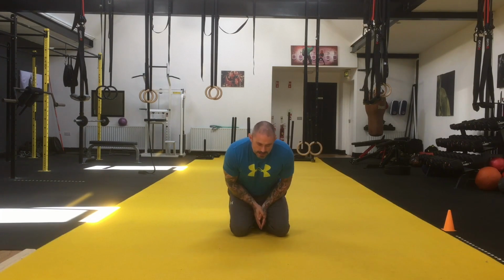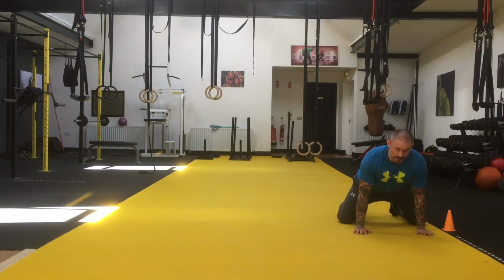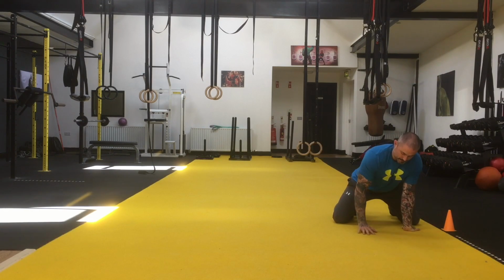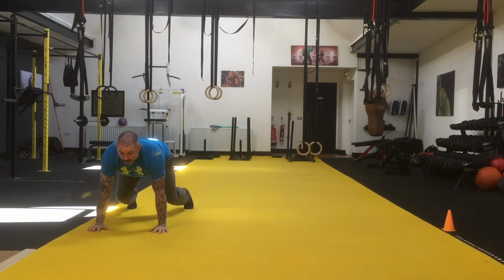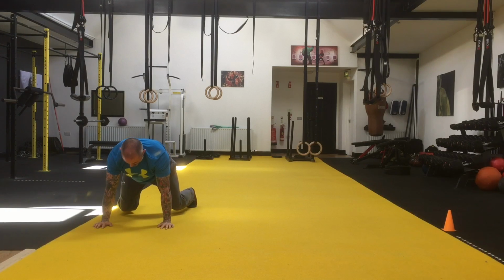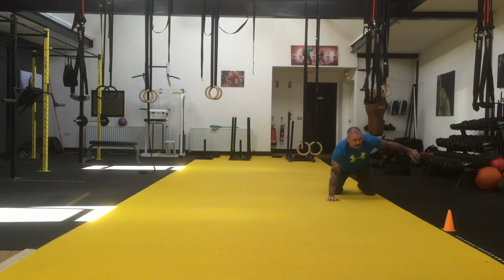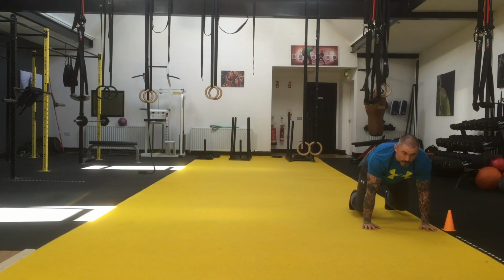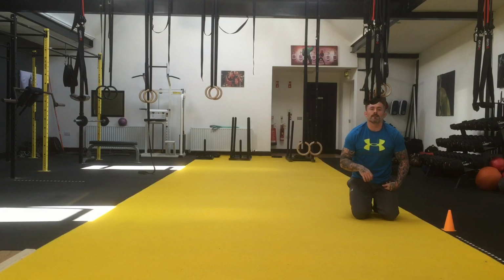No equipment workout for strengthening the core